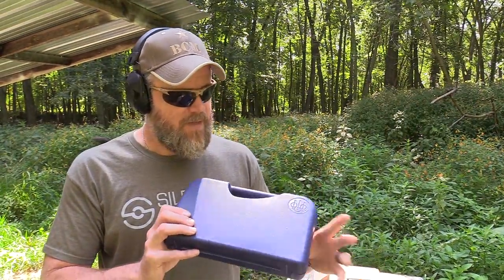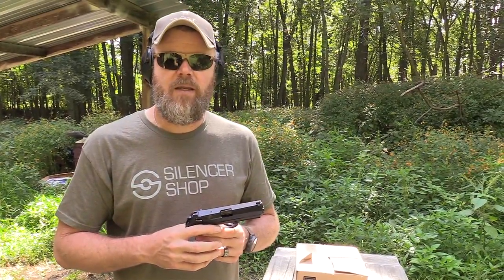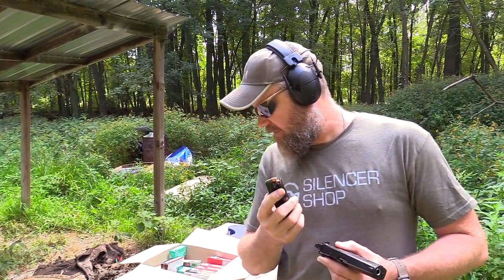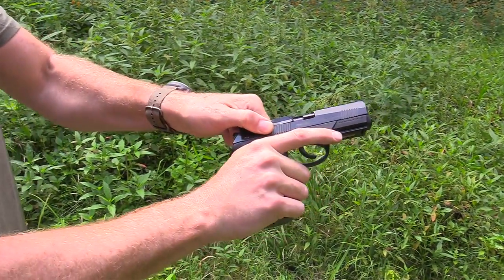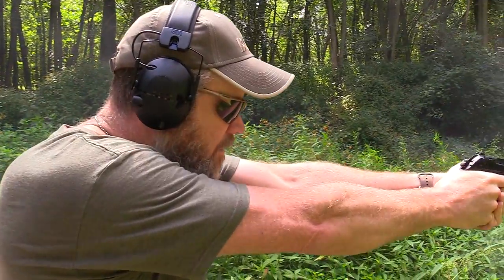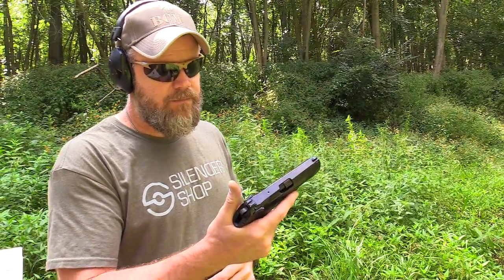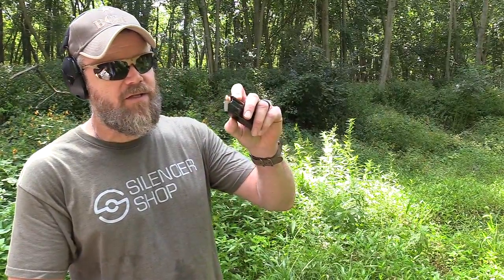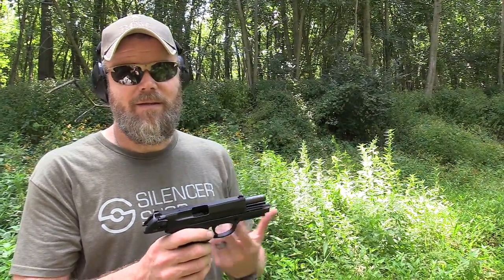Beretta PX4 Storm - Getting it ready for the Gauntlet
We've gotten a bunch of requests to test the Beretta PX4 Storm. This isn't a review, this is a break-in period in preparation for the reliability test of the Beretta PX4 Storm. The PX4 uses a rotating locking system vs. a more traditional Browning type action. How will it hold up? Our Gauntlet test will find out in a future video.

Please join the Gun Owners of America (I get no kick-backs)